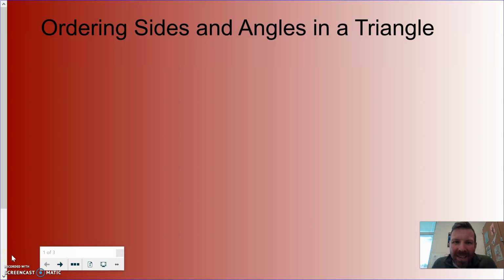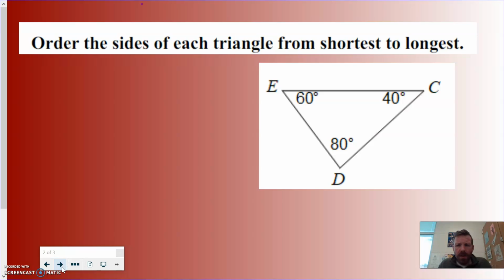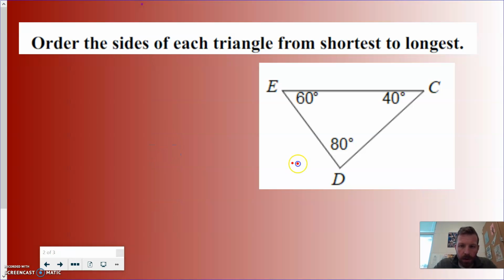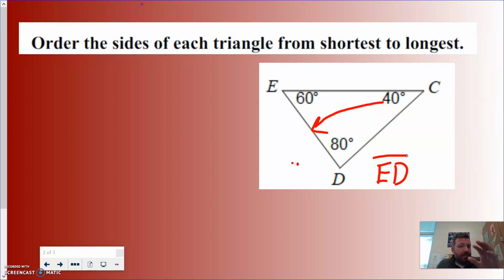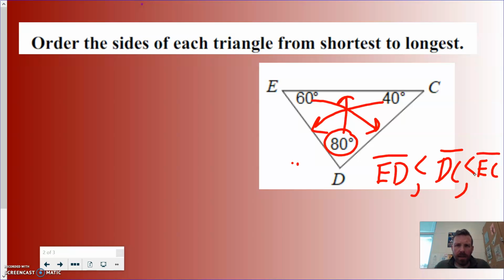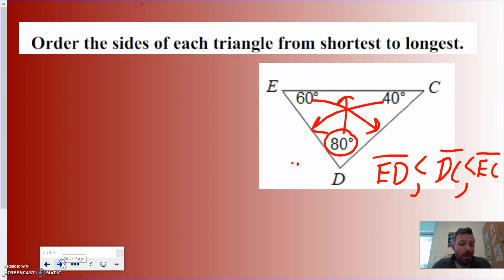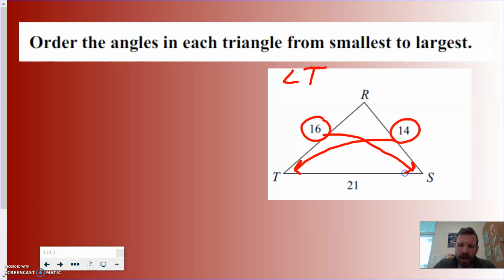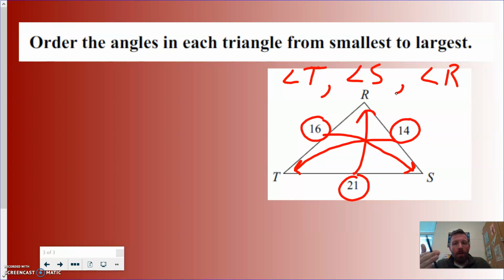Ordering Sides and Angles in a Triangle